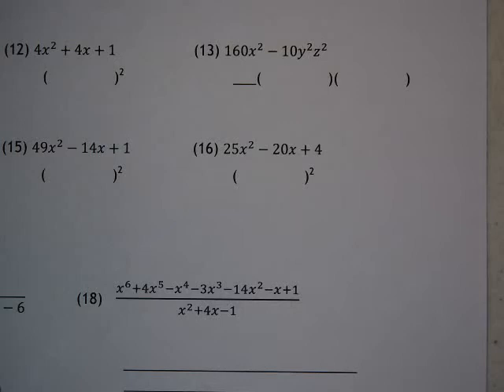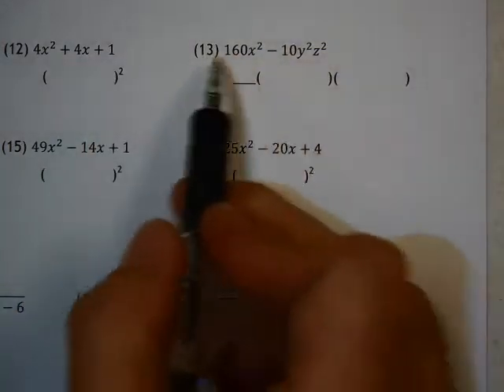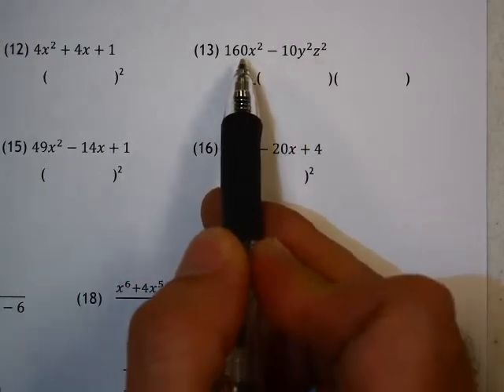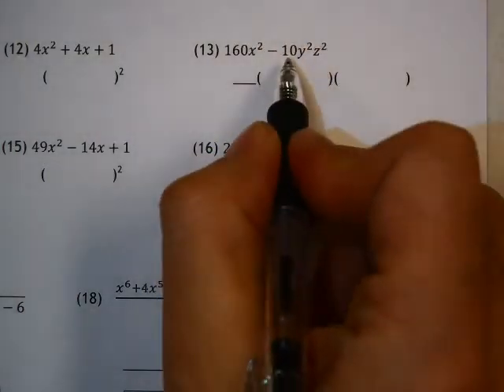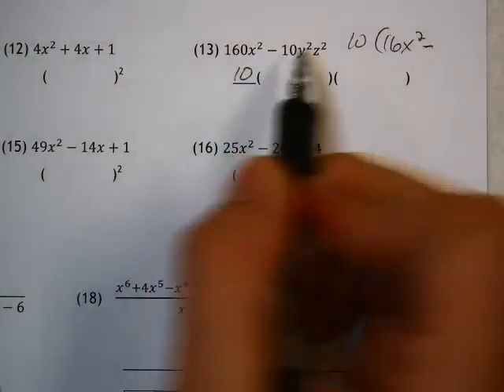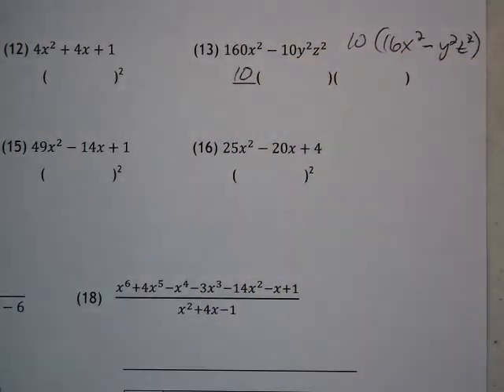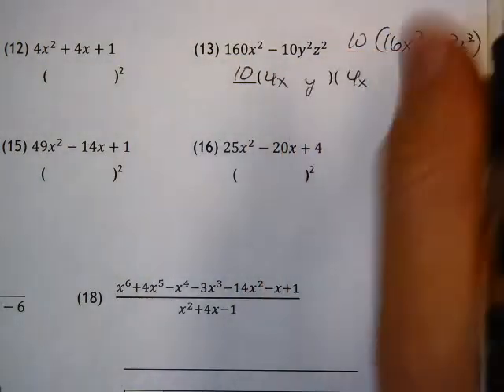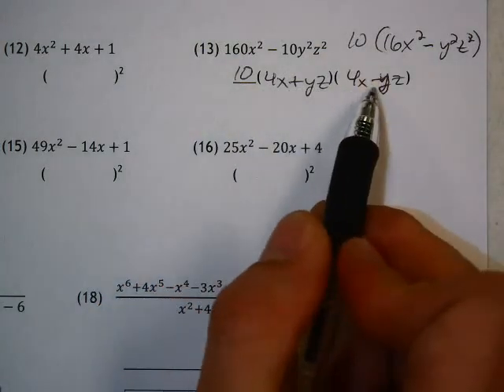Algebra II Worksheet 23 2 Number 13 Factoring